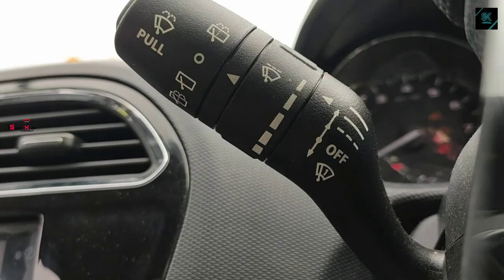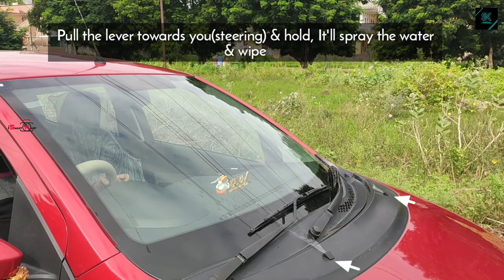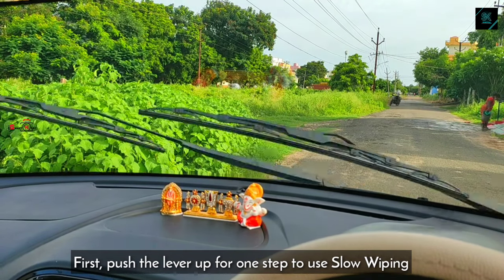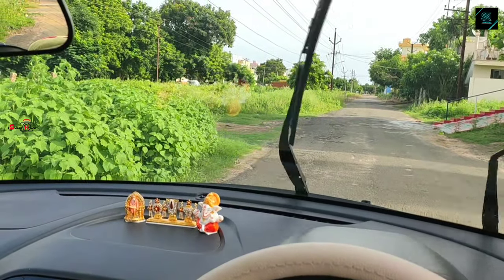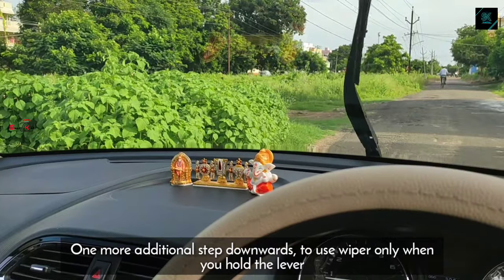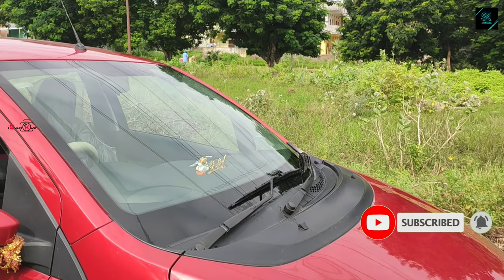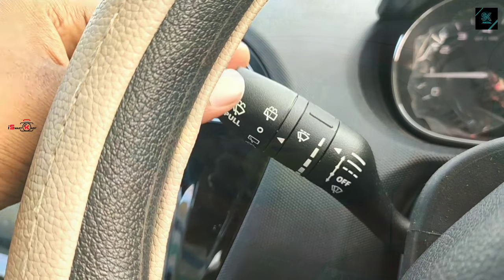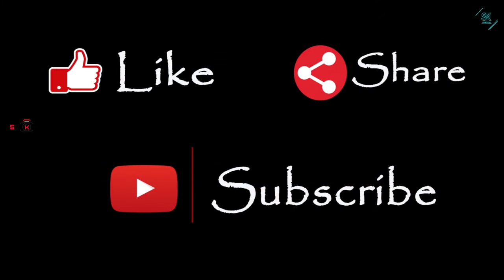WIPER CONTROLS | FRONT & REAR WIPERS | WIPING WITH WATER | SPEED & DELAY CONTROLS | TATA CARS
Learn How to control Front & Rear wipers at different speeds & wiping delays. Know how to use water splashing & wiping. Explained in TATA Tiago. These steps are common for almost many cars.